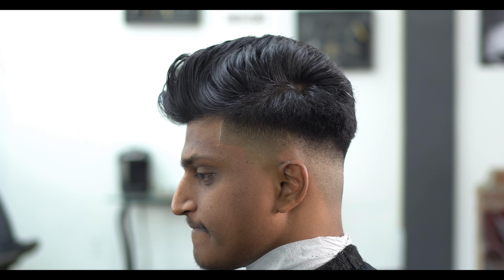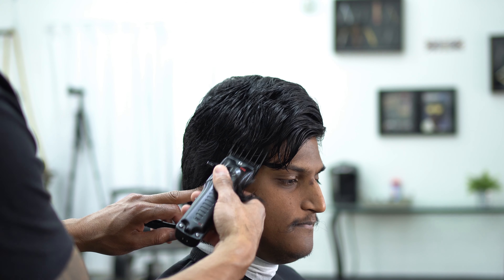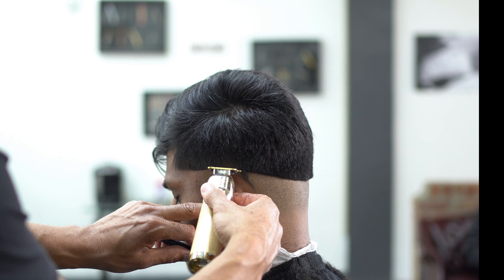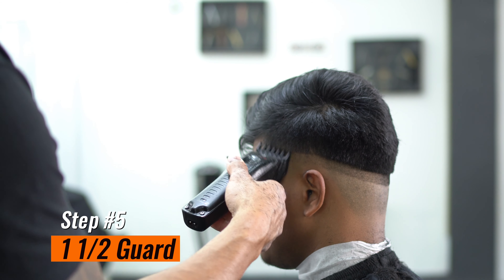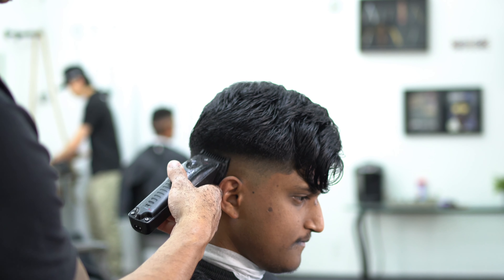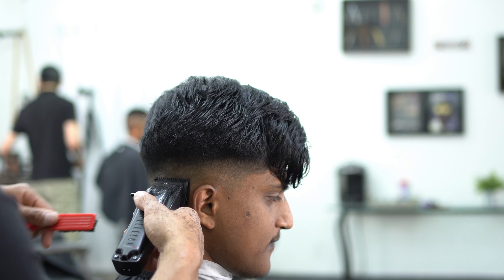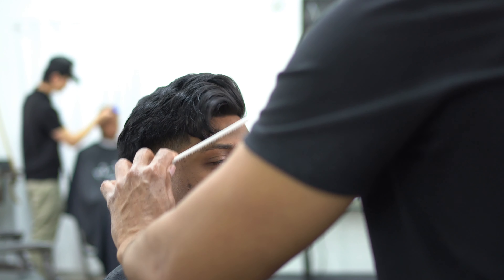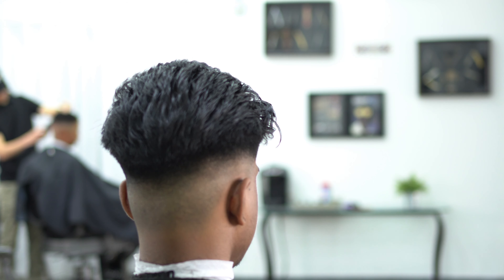HE WAS SCARED AT FIRST SKIN FADE HAIRCUT TRANSFORMATION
In this video we go from a bushy head to a clean skin fade haircut. Starting scissors on top then we style the hair. Next we start our skin line then fade the hair from the biggest guard down to the smallest.